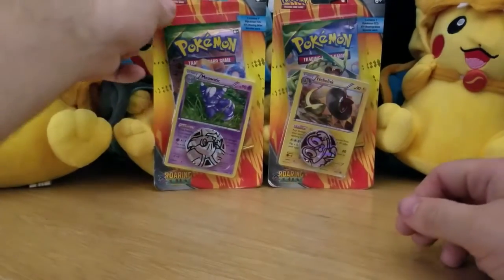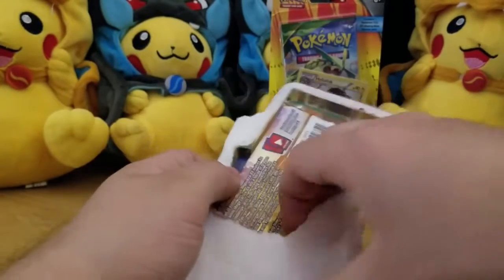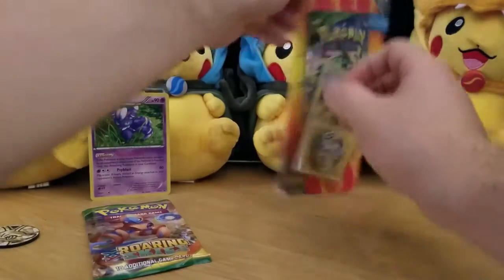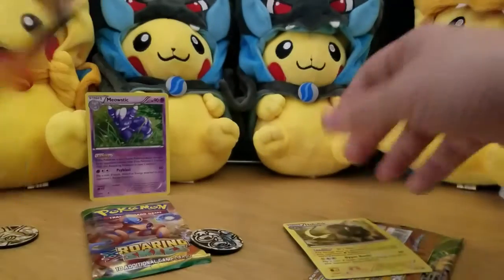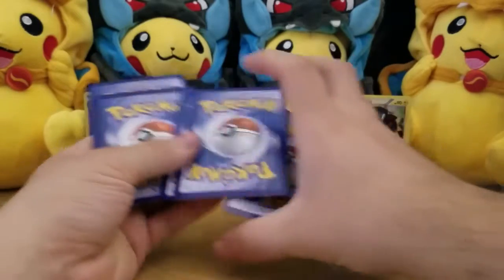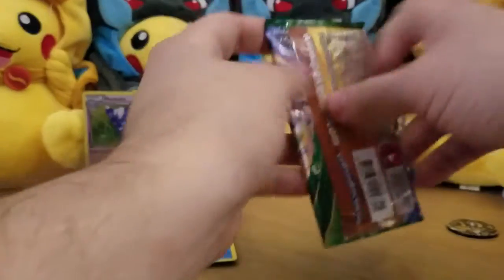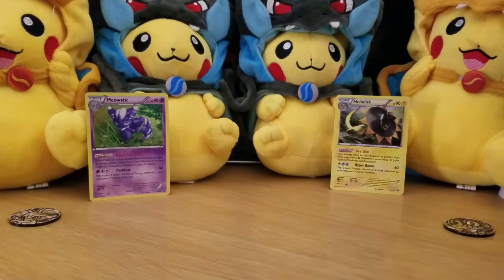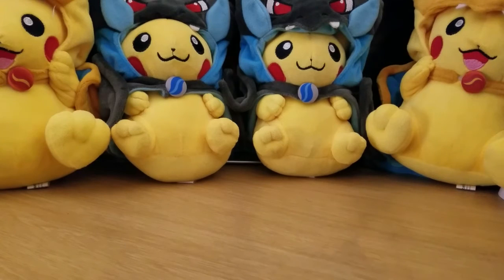Pokemon TCG: Opening 2 OLDER Roaring Skies Check Lane Blister Packs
Thank you based K-Mart